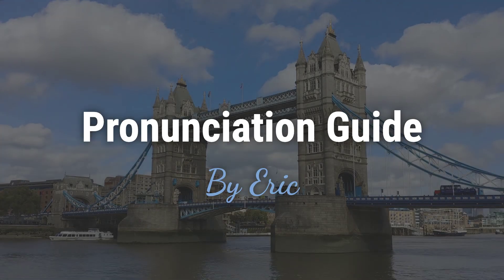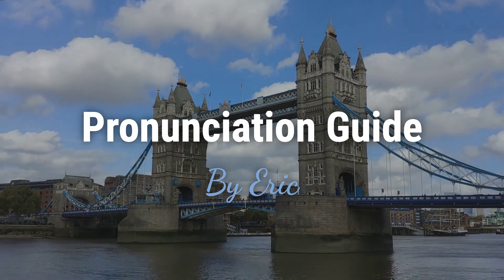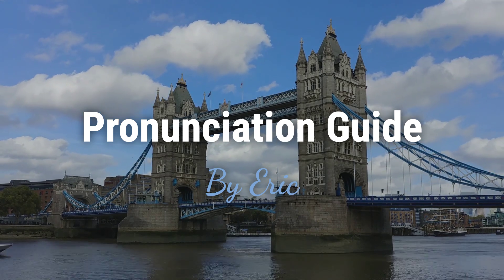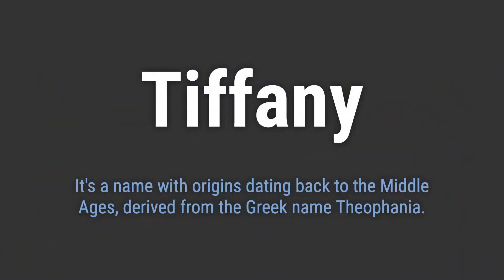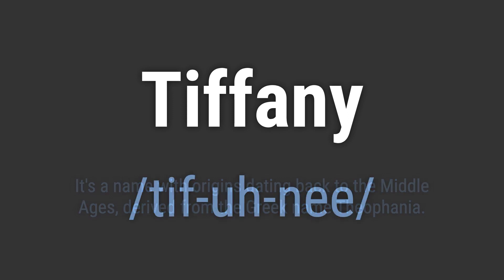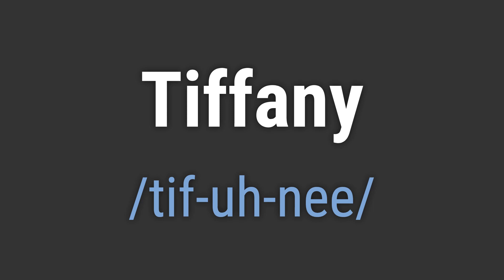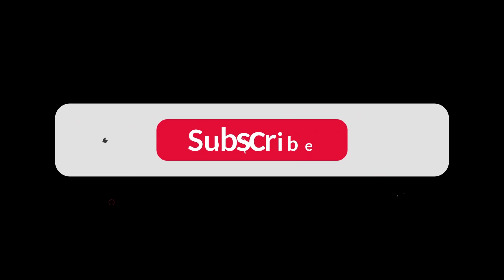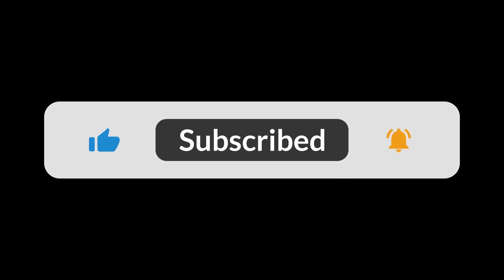How to Pronounce Name Tiffany (Correctly!)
Welcome! Here you will hear how to pronounce Tiffany correctly.
It's a name with origins dating back to the Middle Ages, derived from the Greek name Theophania.
To pronounce it correctly, emphasize the first syllable 'TIF' and then the second syllable 'uh-nee'.

4db8